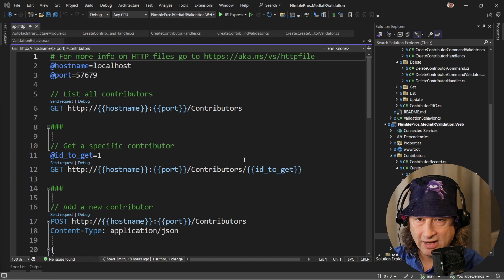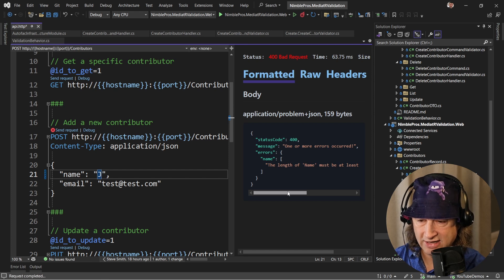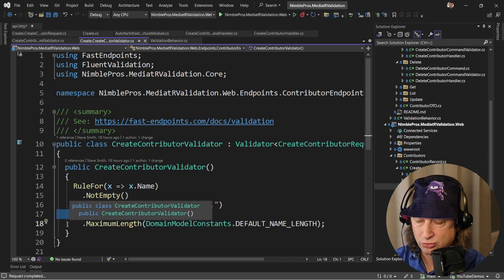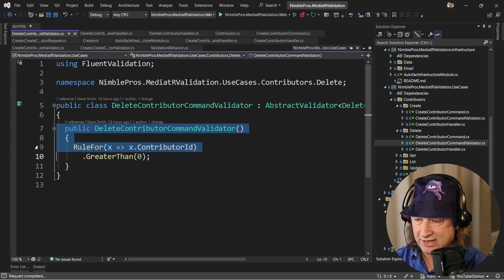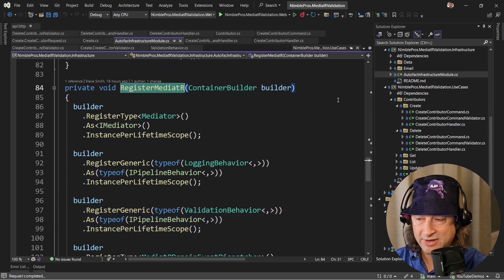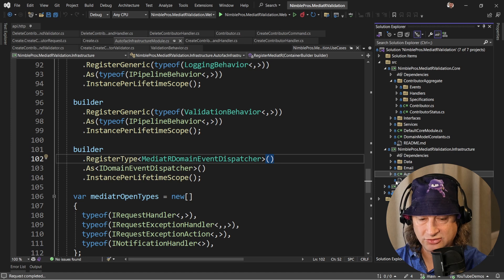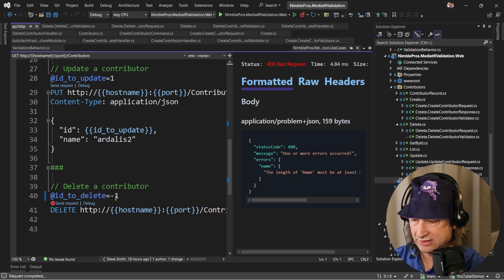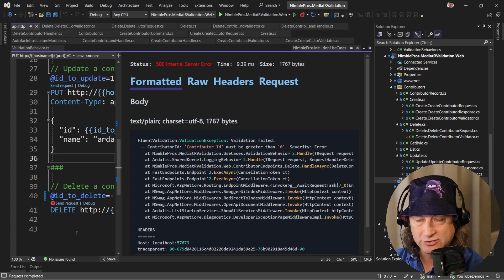MediatR Validation and the Chain of Responsibility Pattern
Hey everyone, I'm Steve Smith aka ardalis, of NimblePros!

In this video we take a look at how to pull validation out of our Web/UI layer and move it closer to our business/domain layer. We're using CQRS and MediatR with Clean Architecture to implement the Chain of Responsibility Pattern. The actual validation is using FluentValidation.

## Links

(When to Validate and When to Throw Exceptions?)